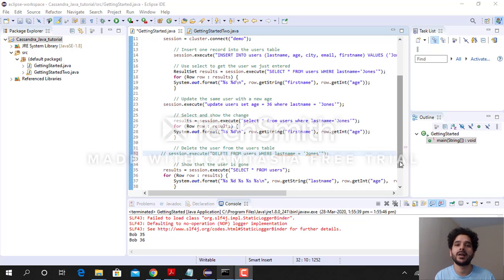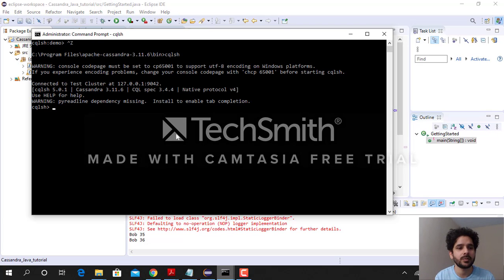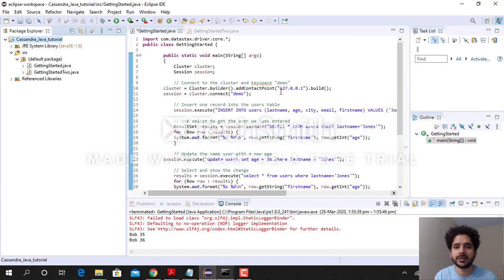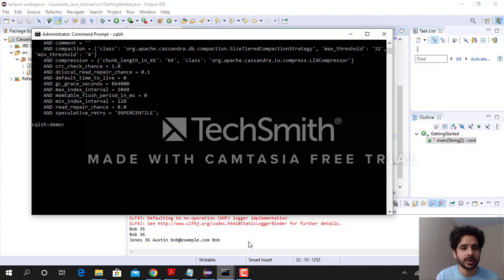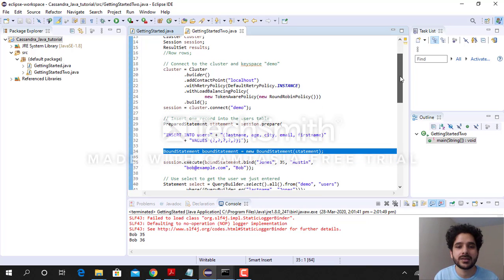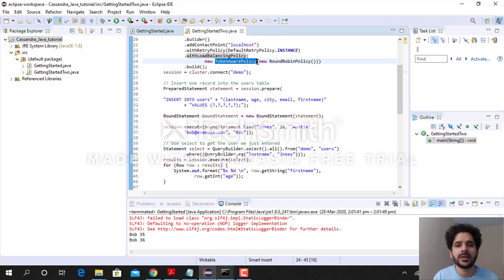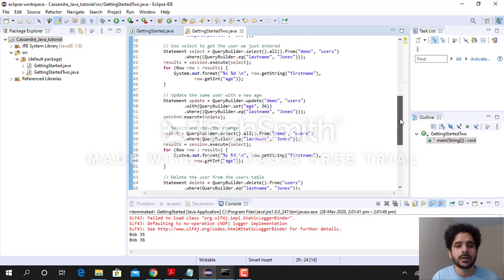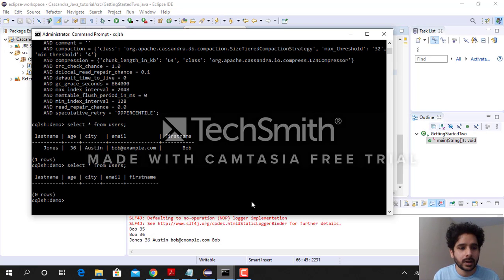big data assignment